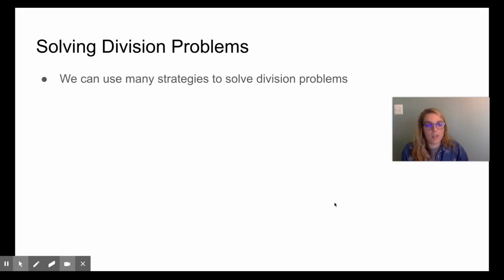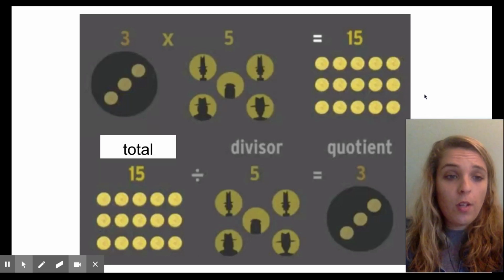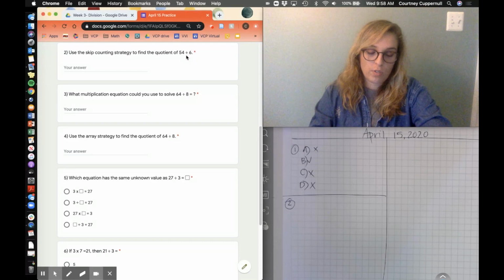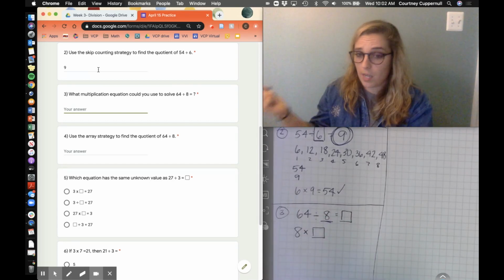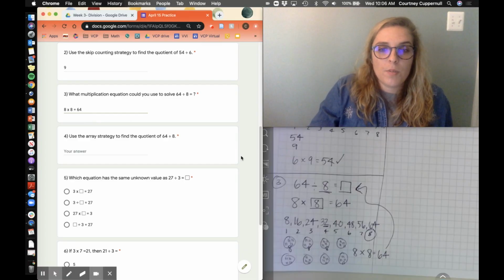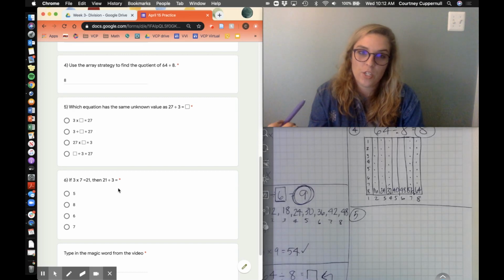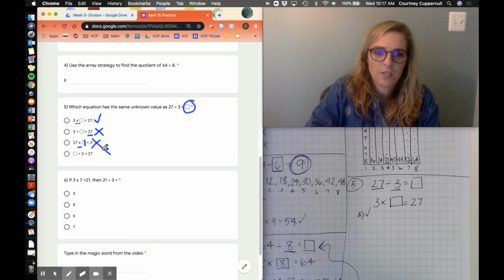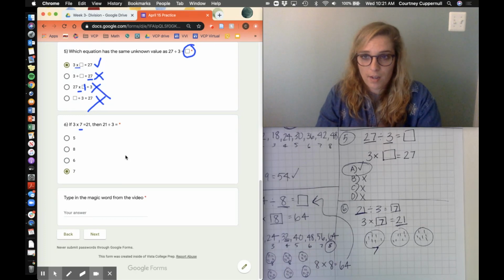Grade 3 | Math | Ms. Cupp (April 15, 2020)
Lesson video for Wednesday, 4/15